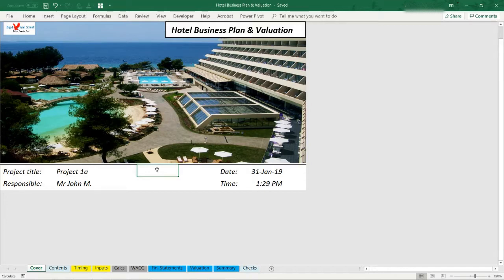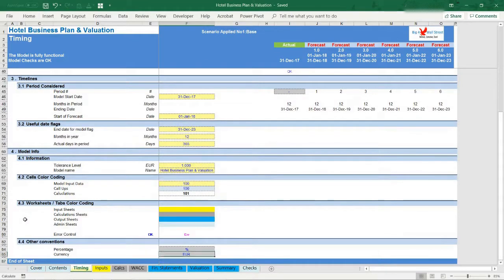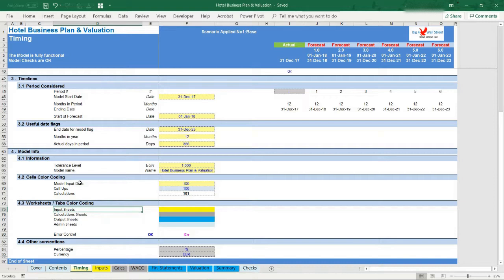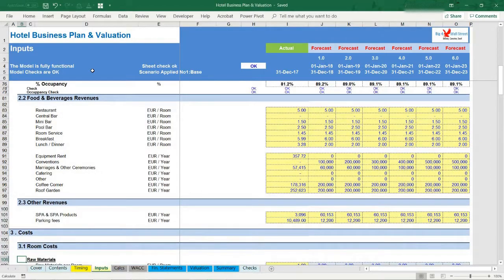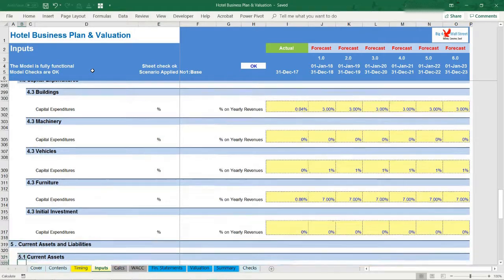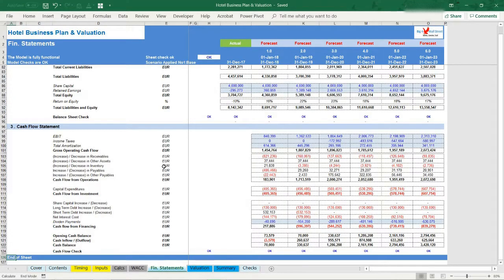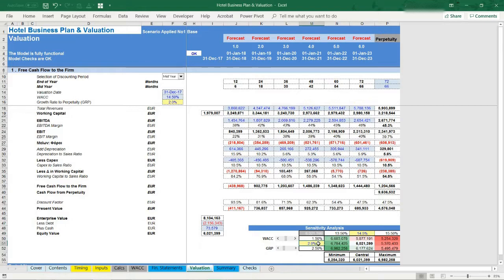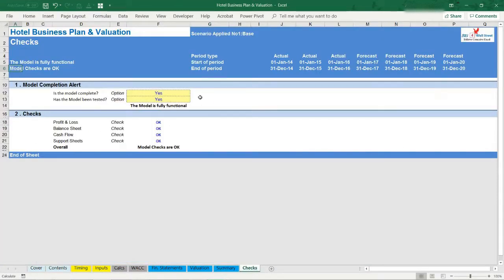Hotel Financial Model and Valuation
Hotel financial Excel model which generates the 3 financial statements as well as a valuation (incl. sensitivity analysis).

The model structure is as follows:

Timing: main conventions used in the model + 5 scenarios that can be used in order to evaluate the business plan and valuation.

Inputs (in yellow whatever can be amended as an assumption): detailed inputs for rooms, food and beverage and various other auxiliary revenue generating activities as well as their costs (includes detailed payroll) and the respective assumptions on balance sheet assumptions (fixed assets, working capital, debt and equity) and cash flow assumptions, includes as well tax and VAT assumptions and macro assumptions.

Calculations: this were all calculations are performed. Room revenues in 6 different categories along with their respective costs, Food & Beverage Revenues and Costs and other Revenue Generating Activities (Pool Bar, SPA, Weddings etc...), Admin Expenses. On the Balance Sheet Calculations we have detailed fixed assets assumptions along with capex and depreciation with 5 different categories, working capital assumptions, taxes (including income tax losses and VAT), debt obligations split as long term and short term, and finally Equity assumptions including minimum cash balance and dividends.

WACC (Weighted Average Cost of Capital): this tab presents a high level weighted average cost of capital used for the specific sector (this might differ depending on the country where the operations are carried over)

Financial Statements: everything is aggregated here into Income Statement, Balance Sheet and Cash Flow Statements with the relevant checks. No macros are needed everything is calculated in real time based on the assumptions used.

Valuation: the valuation of the company is calculated based the Free Cash Flows to the Firm and additionally a sensitivity analysis has been performed based on the WACC and the Growth Rate to Perpetuity. The central values of the sensitivity can be changed manually (yellow cells).

Summary: All the graphical representations of the most important KPIs of the Hotel Company are presented here.